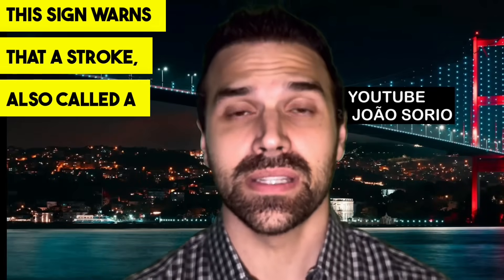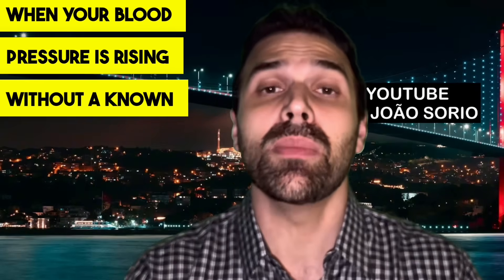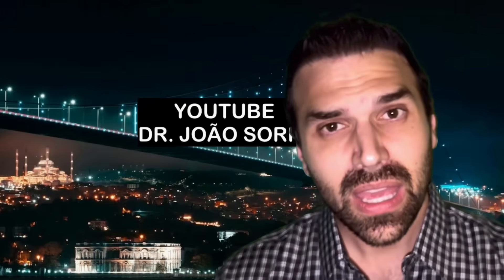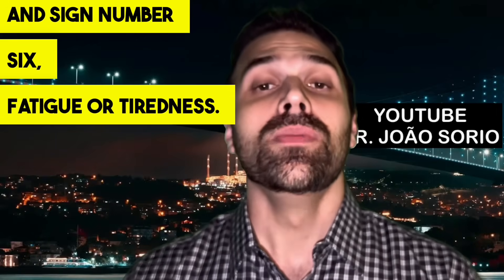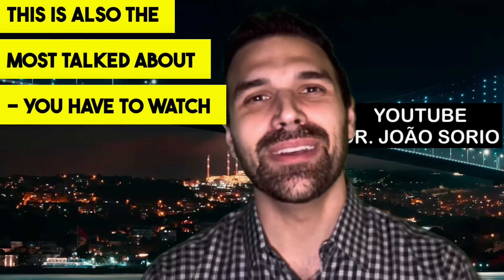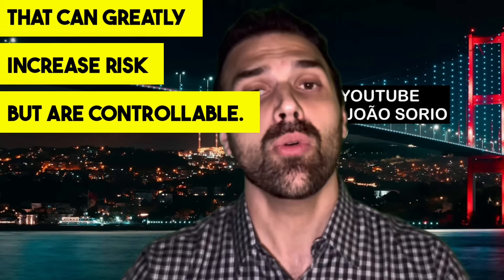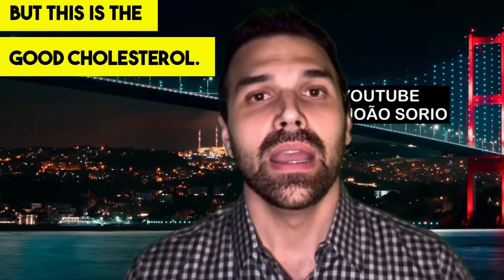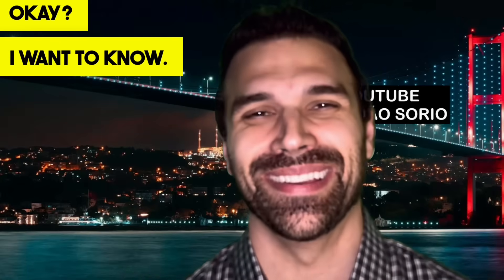9 Early Stroke Signs 1 Week Before + 7 Powerful Ways to Prevent It (Last Cuts Risk by 40%)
Discover the 9 early stroke signs that appear up to 1 week before a stroke and don’t ignore them!
Learn the 7 most powerful prevention methods that doctors recommend to protect your brain.
The last tip reduces stroke risk by 40% – essential knowledge for health and stroke prevention!